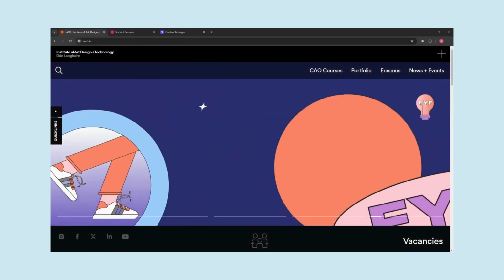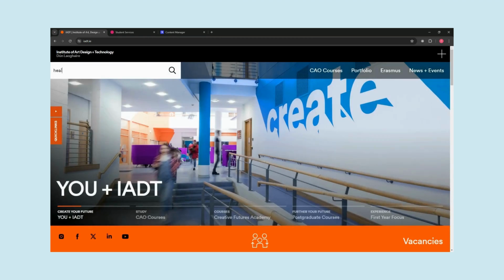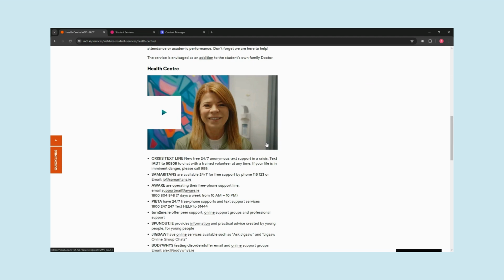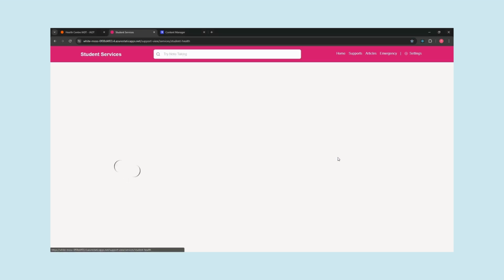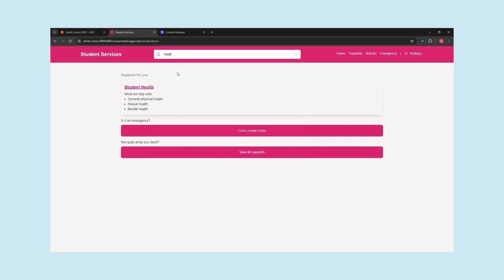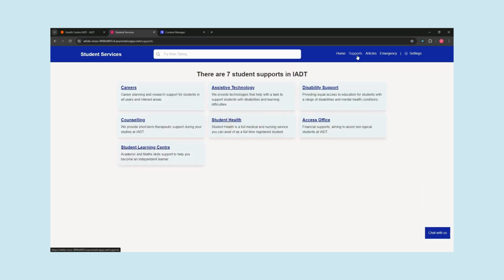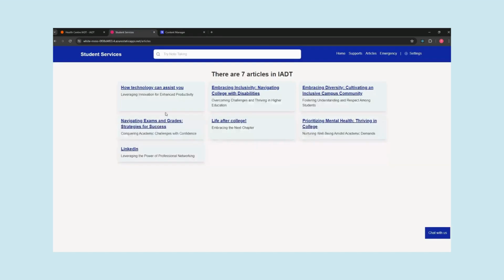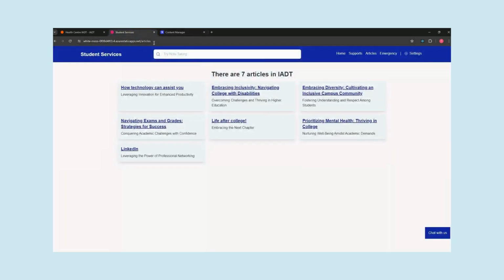Reimagining the student services - 4th year project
This video is a quick overview of the application and how it can be used.

00:00 Introduction
01:06 The current IADT student services
02:24 The developed application
04:06 CMS integration
05:11 Final words